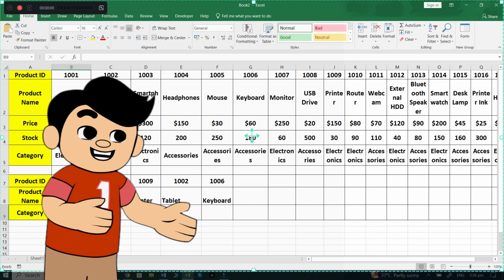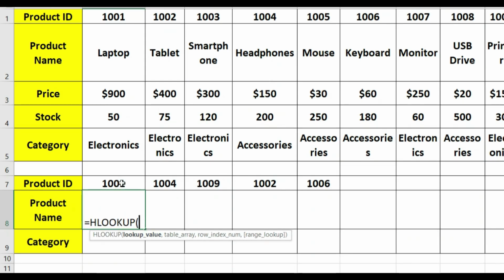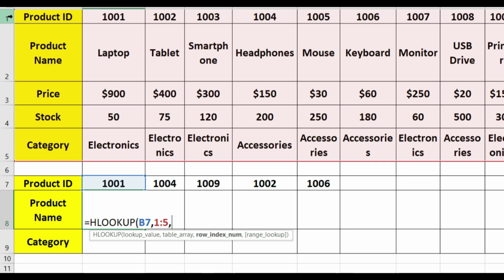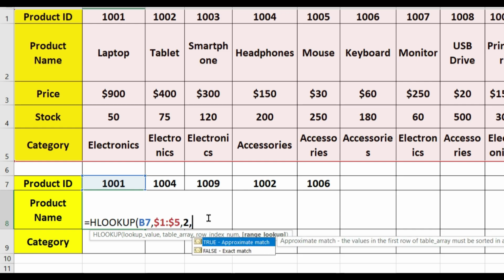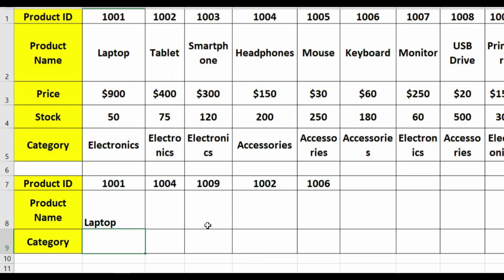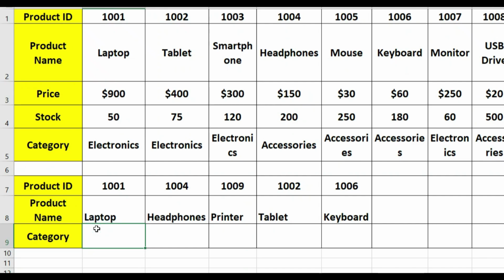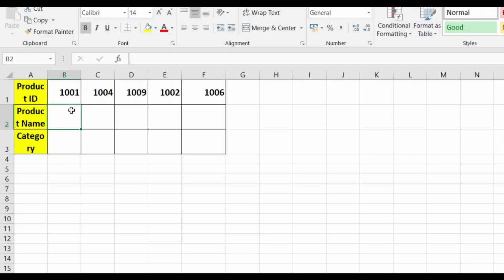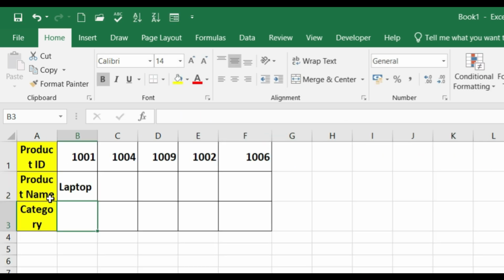Excel HLOOKUP: Easiest Formula for Horizontal Lookup!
Welcome to our comprehensive tutorial on the Excel HLOOKUP function! In this video, we'll break down the HLOOKUP formula, making horizontal lookups easier than ever for beginners. Whether you're managing data in spreadsheets or analyzing information, mastering HLOOKUP is essential for efficient data retrieval.

In this step-by-step guide, you will learn:
- What HLOOKUP is and how it works.
- The syntax of the HLOOKUP formula.
- Practical examples to illustrate horizontal lookups.
- Common mistakes to avoid when using HLOOKUP.
- Tips and tricks to enhance your Excel skills.

Join us as we simplify the HLOOKUP function and empower you to use Excel like a pro!